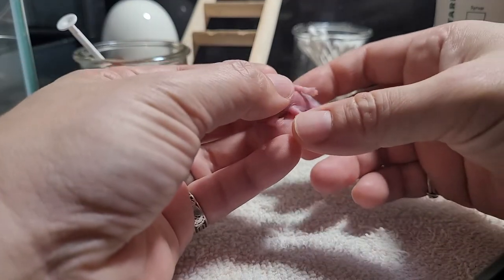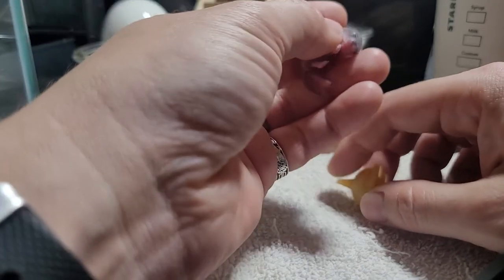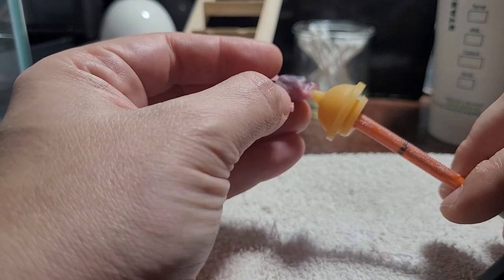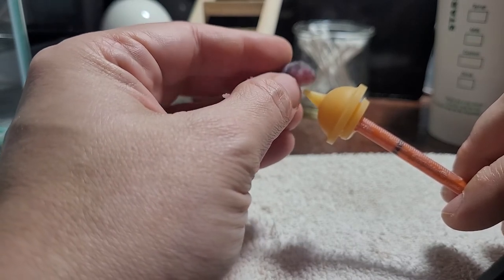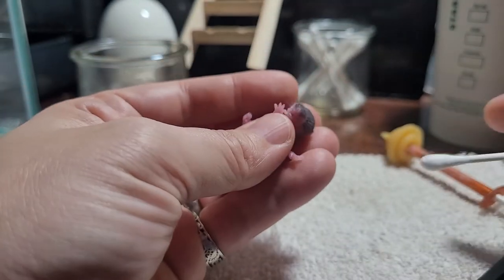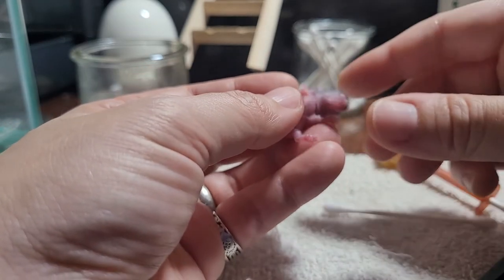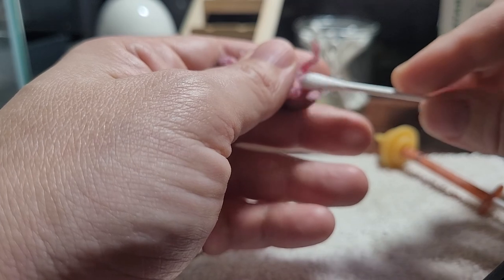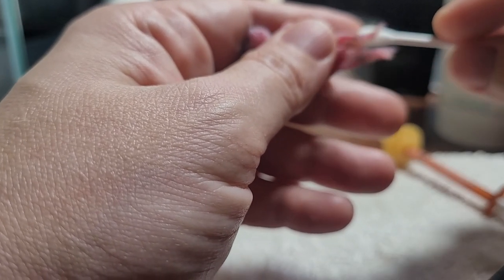Hand raising baby mice: Syringe feeding Stilgar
A typical syringe feeding session for a 6-7 day old mouse. Most people won't have these feeding supplies available if they randomly happen across a mouse. That said, if you're like me and it's a semi-annual occurrence, or your dog fancies herself to be some kind of mouse super-hero, I am using and favor the following:

Miracle Nipple Mini or close equivalent. (There are a few knock offs on the market that work acceptably well at a slightly lower price point.)

.5 cc oral medication syringe (You want an o-ring style plunger, rather than a full rubber one to avoid "skipping" and sudden splorts of formula when the plunger sticks.)

Roughly 140 degree (F) water for warming the formula in the syringe.

Q-tips or tissue corners immediately on hand for wiping formula away from the baby's nose.

Puppy formula - diluted with additional water. *Which* puppy formula is safest has varied over time and will vary by country, as we are using it off label, and formulations and availability change. Currently, I am using Esbilac Goat Milk Formula for puppies diluted 1 part powder to 3 parts water, which is different from package instructions. I *also* add 1 part coconut milk to increase the fat content to try and get a closer match to rodent milk.